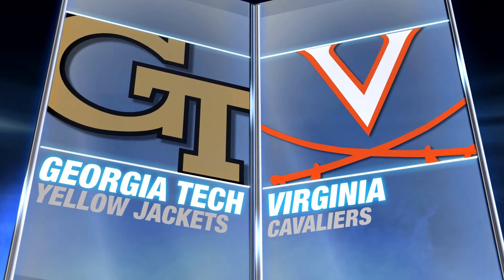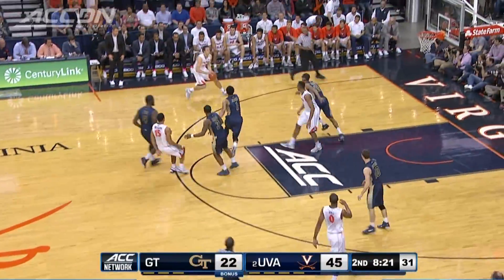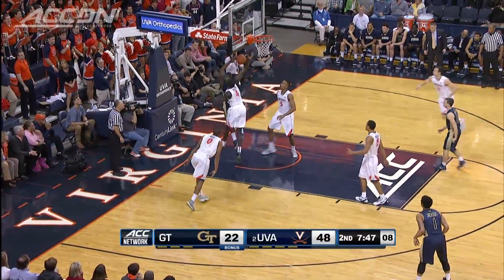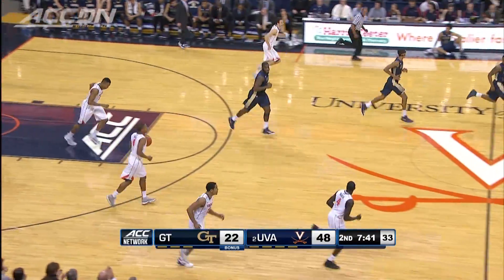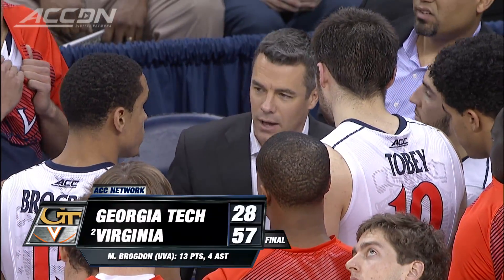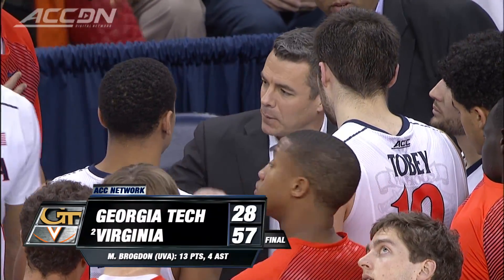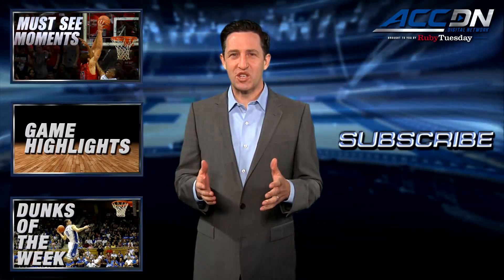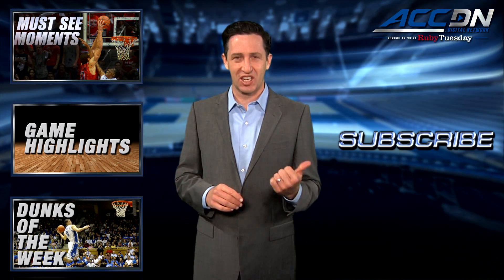Georgia Tech vs Virginia | 2014-15 ACC Men's Basketball Highlights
#2 Virginia wins their 21st straight home game after taking down Georgia Tech 57-28. Malcolm Brogdon led the Cavs with 13 points while the Virginia defense held Georgia Tech to 25 percent shooting on the night. The Cavaliers improve to 6-0 in the ACC while the Yellow Jackets fall to 0-6.